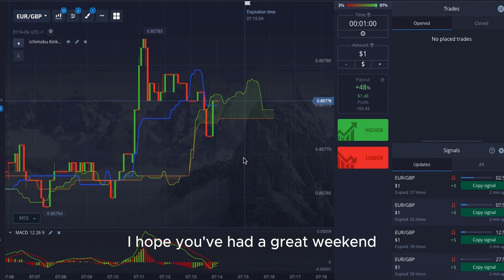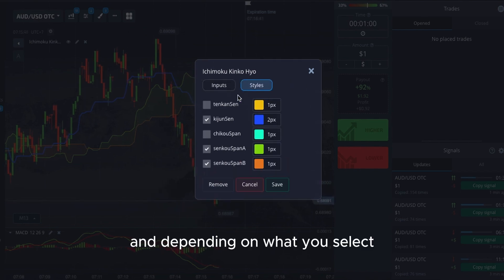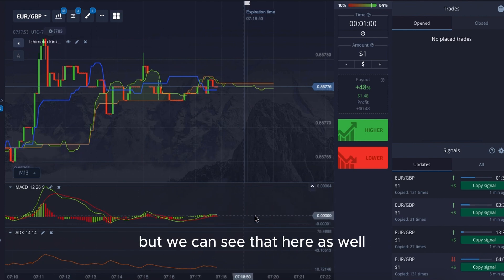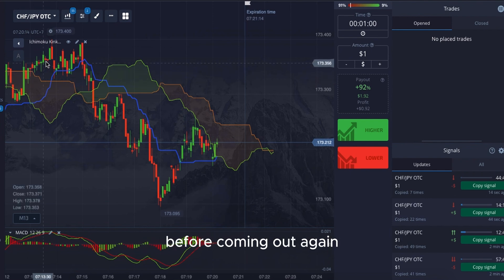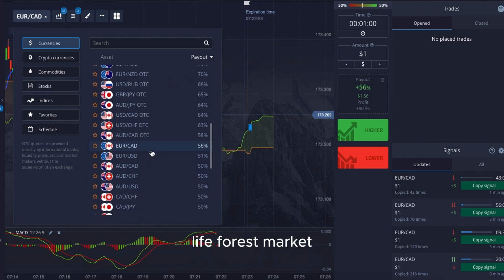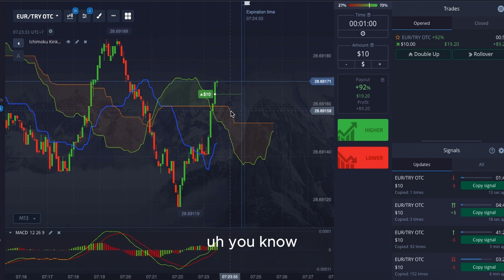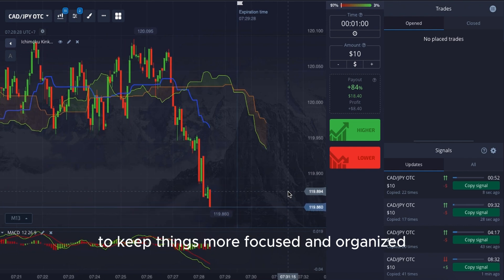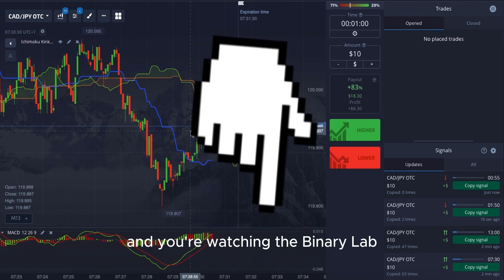Ichimoku Cloud Binary Options Strategy Non-Martingale 1 Min Trading System (Accurate! Works On OTC!)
FREE Email Course "How To Earn CONSISTENT Profits In Binary Options"

Welcome to another exciting trading video! In this session, we'll be diving into a powerful binary options strategy that incorporates the renowned Ichimoku Cloud indicator. This strategy emphasizes a non-martingale approach, focusing on precision and accuracy in your trades. We'll walk you through the step-by-step setup of the Ichimoku Cloud indicator and provide valuable insights into trade management. Whether you're a beginner or an experienced trader, this strategy can elevate your trading game. So let's get started and unlock the potential of the Ichimoku Cloud strategy!

00:00 - Introduction and strategy overview
00:37 - Why this works on the Pocket Option OTC market
01:00 - Setting up the Ichimoku Cloud indicator
01:42 - Why I included MACD as a support indicator
01:55 - How is ADX also a helpful indicator and how to use it
02:37 - Chart Time Frame and Expiry Time
03:21 - The Important "No-Trade Zone"
04:11 - Trade Case Study 1
06:02 - Trade Case Study 2
06:43 - Trade Case Study 3
07:10 - Debrief of Ichimoku Cloud 1 Min Binary Options Strategy
08:15 - CLOSING